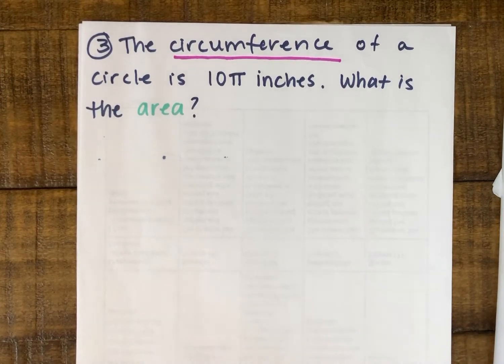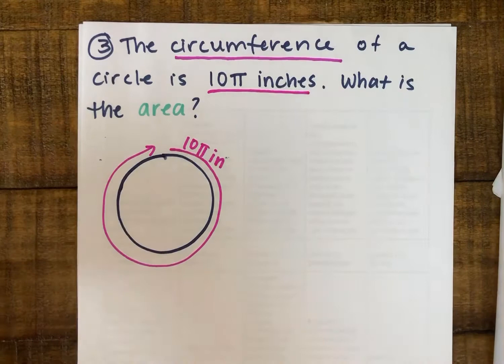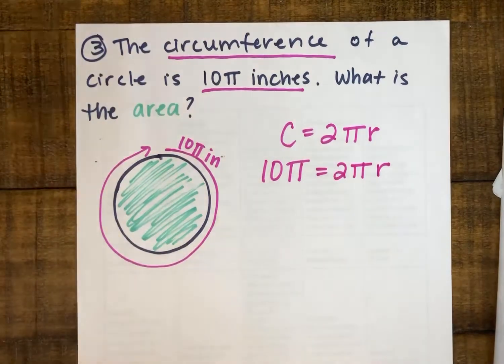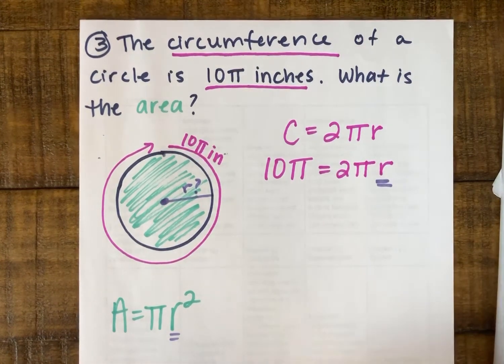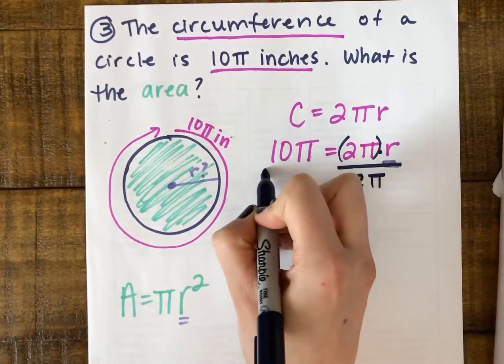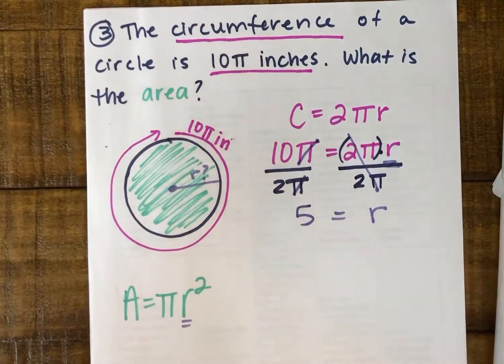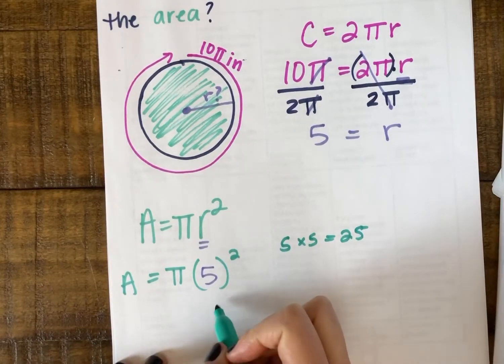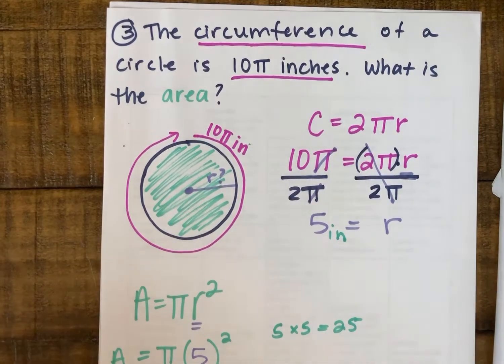Area and Circumference 3